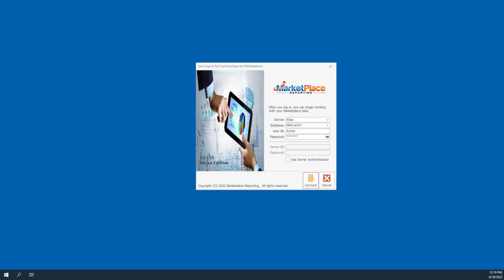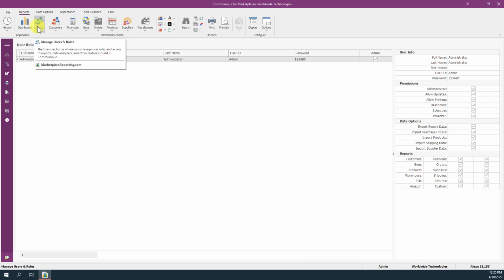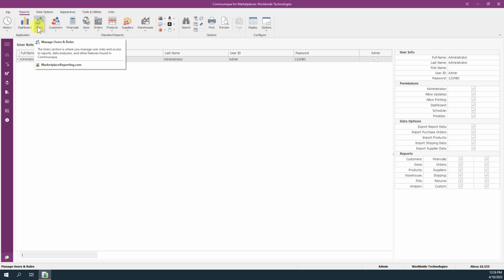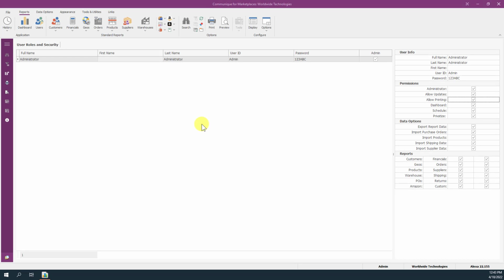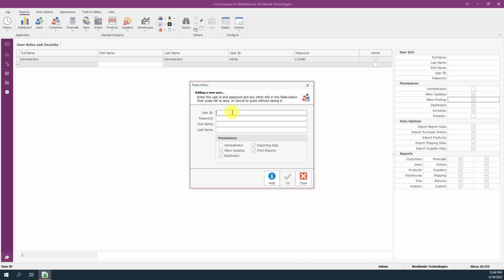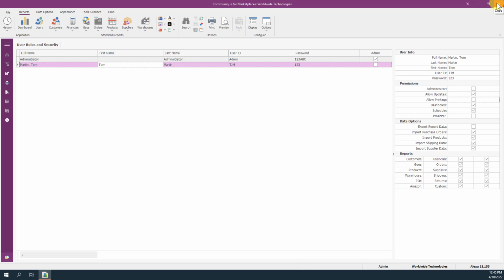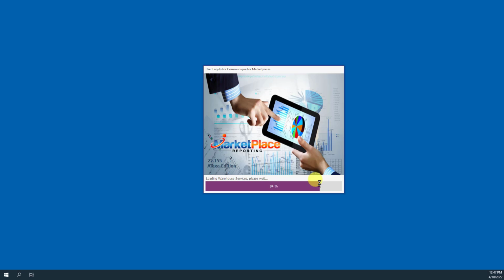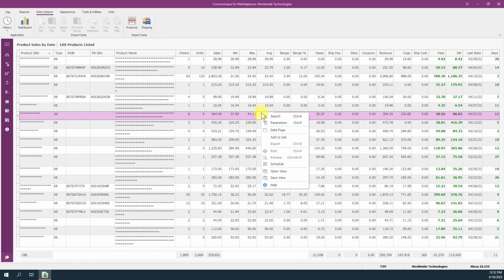Role Based Security with Communique for Marketplaces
Communique for Marketplaces features a role based security system which provides the ability to grant, or revoke access to reports, features, and utilities found in Communique on a user basis.

This feature can be very handy when you want to restrict a user’s ability to perform certain tasks within Communique.

Communique for Marketplaces is an enterprise level cloud reporting platform featuring over 220 standard reports designed for eCommerce merchants just like you.

It is remarkably intuitive and easy to use.  In no time you will be executing reports just like a pro.